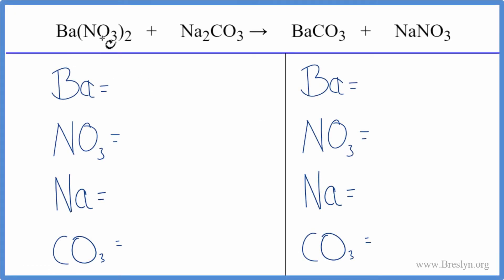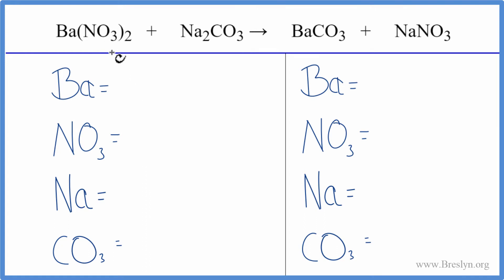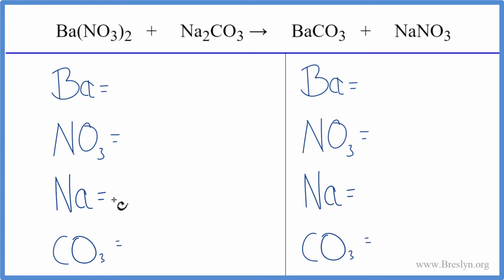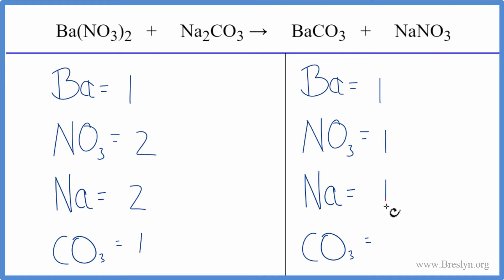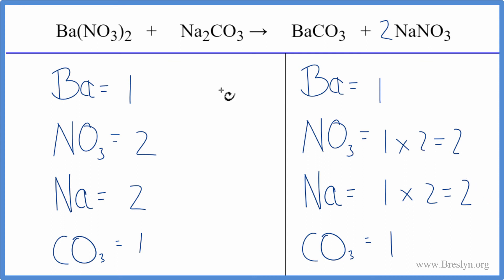How to Balance Ba(NO3)2 + Na2CO3 = BaCO3 + NaNO3 (Barium nitrate + Sodium carbonate)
In this video we'll balance the equation Ba(NO3)2 + Na2CO3 = BaCO3 + NaNO3 and provide the correct coefficients for each compound.

To balance Ba(NO3)2 + Na2CO3 = BaCO3 + NaNO3 you'll need to be sure to count all of atoms on each side of the chemical equation.

Once you know how many of each type of atom you can only change the coefficients (the numbers in front of atoms or compounds) to balance the equation for Barium nitrate + Sodium carbonate.